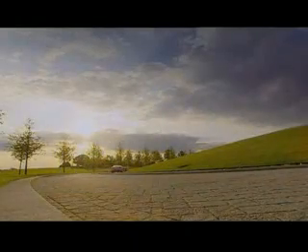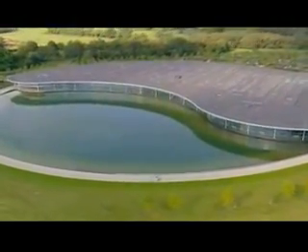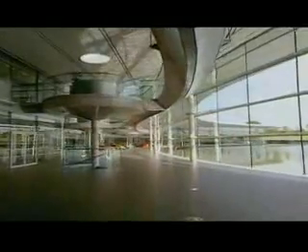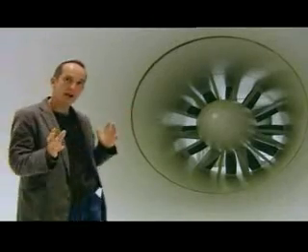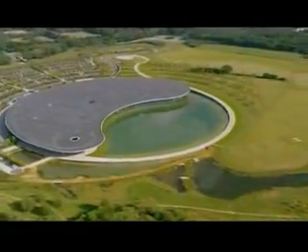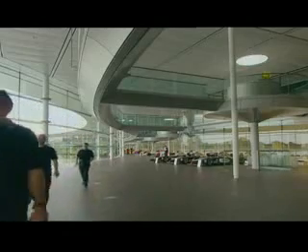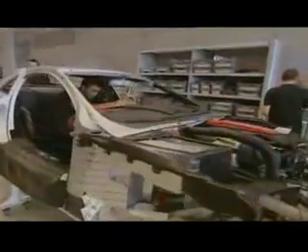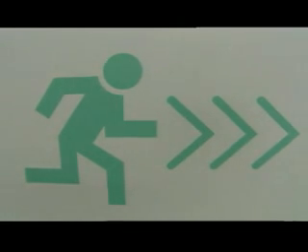mclaren new technology center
Looking around mclaren new technology center driving SLR..Awesome..